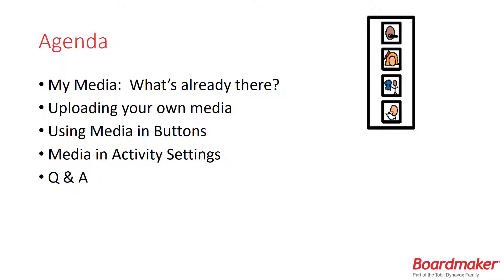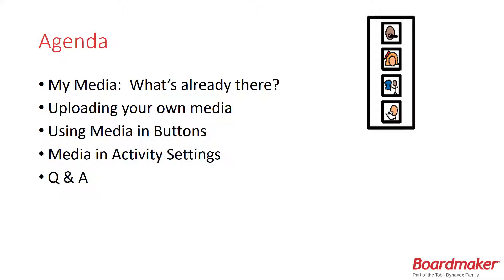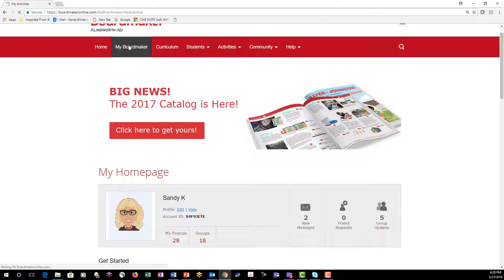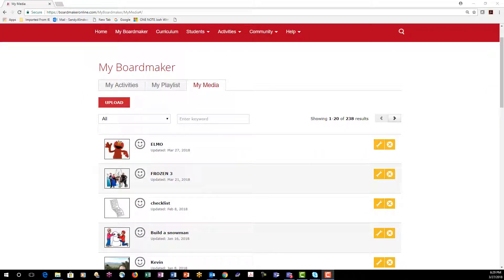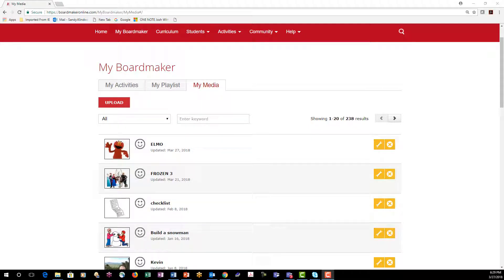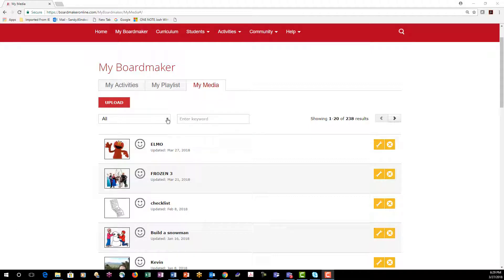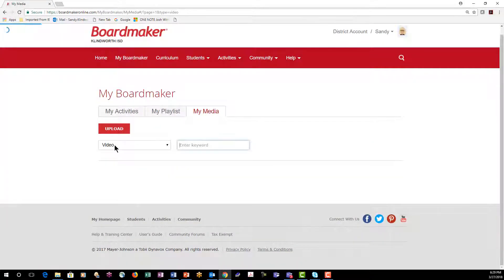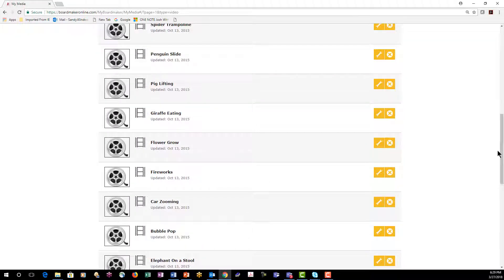Webinar: Using Media in Boardmaker Online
Did you know you can incorporate digital images, audio files and videos into your Boardmaker Online activities to truly personalize for your students? Come to this session to learn how to use media that is included in your account and add how to add and use your own.